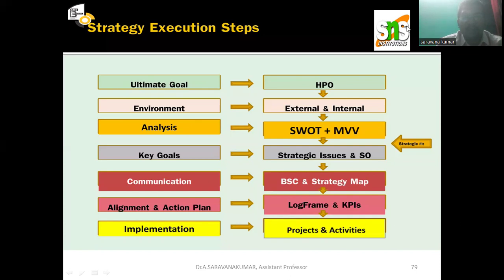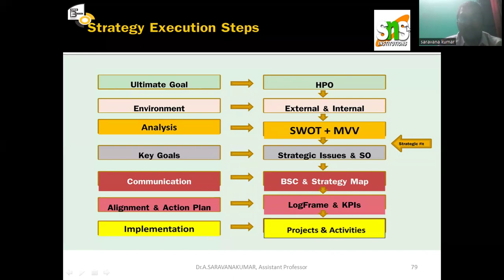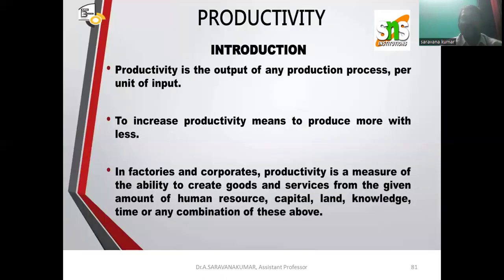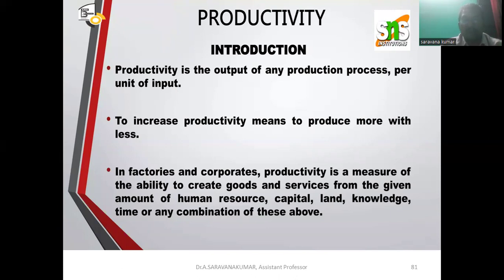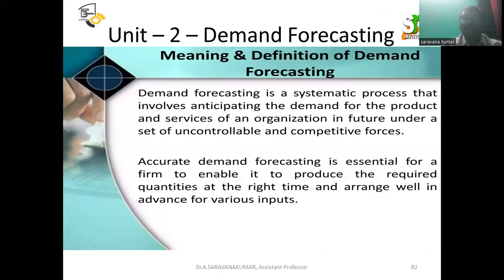Lecture Series About Strategic Execution Steps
Uncover the essential steps for strategic execution in operations management with this concise video. From setting clear objectives to allocating resources effectively and monitoring progress meticulously, we break down the crucial components of successful strategy implementation. Whether you're a budding entrepreneur or a seasoned manager, these actionable insights will guide you through the process of turning strategy into action.